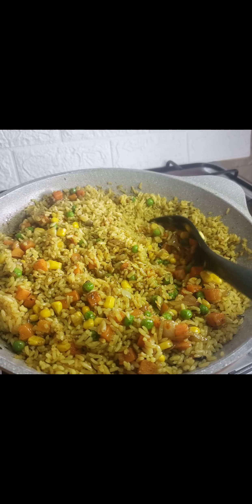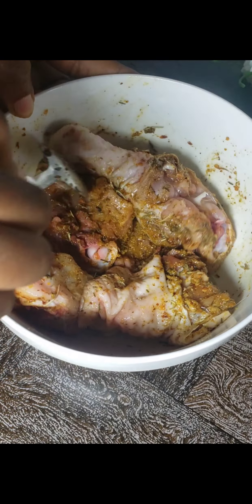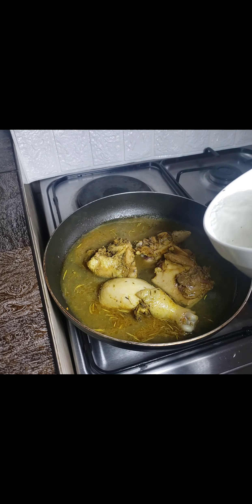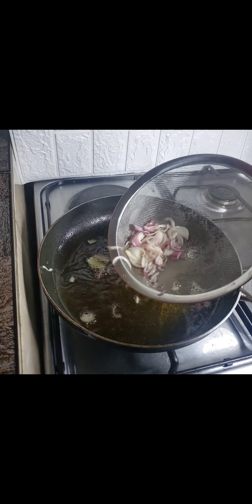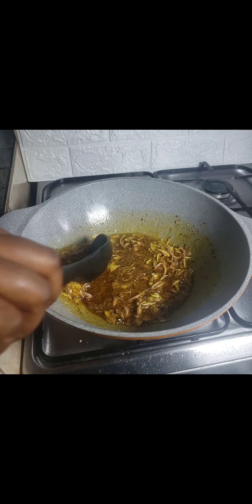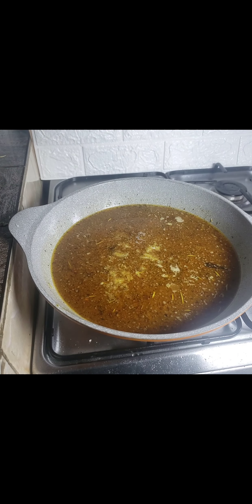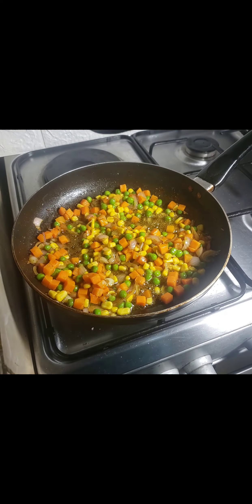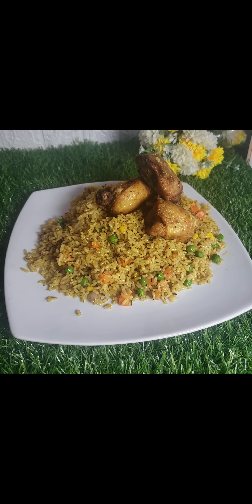Have You Tried Making Your Fried Rice This Way???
Nigerian Fried Rice is a very simple yet delicious recipe. This version relies on a ton of fresh vegetables, Beef or Liver, and a little bit of oil for crisping it up.

Ingredients

2 cups cooked rice

1/2 cup chicken stock

3 tbsp oil for frying

1 cup onion diced

1 cup mixed Vegetables Carrots, Sweet Peas, Sweet Corn and green beans

1/2 tsp thyme

1 tsp Curry powder

This is a different way of making fried rice and it still turns out delicious.

2 chicken stock cube

1 cup beef liver cubed